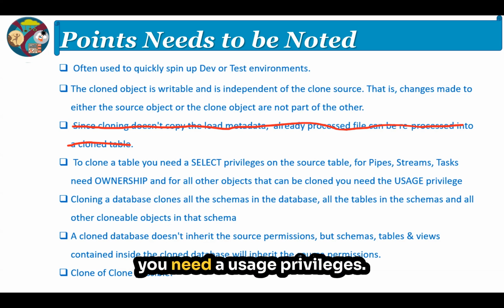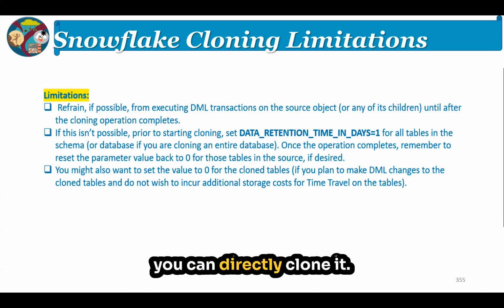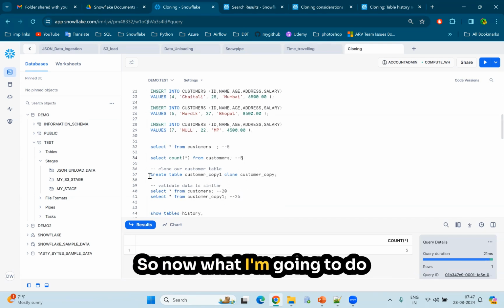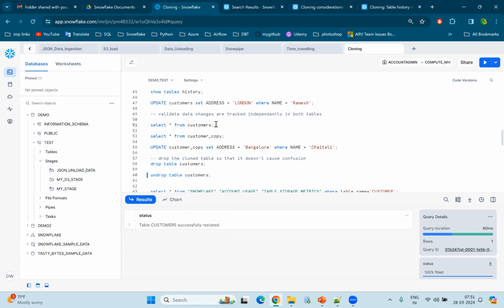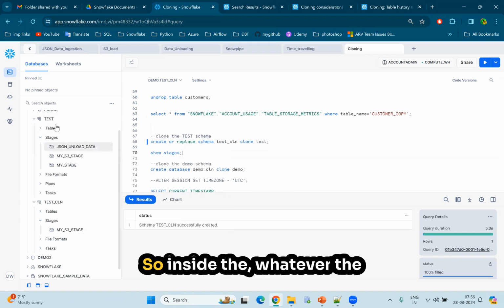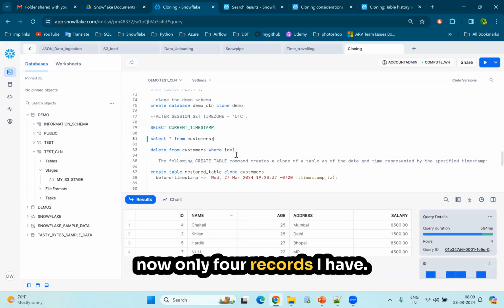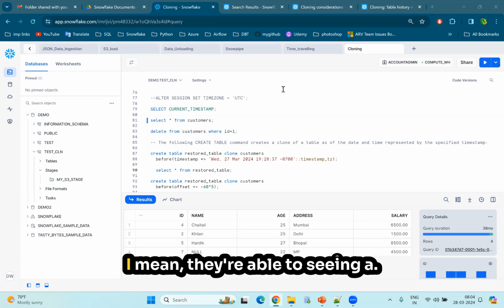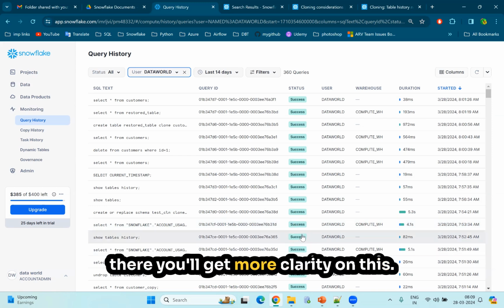Advanced Snowflake Session 23 - Cloning (Part 2)